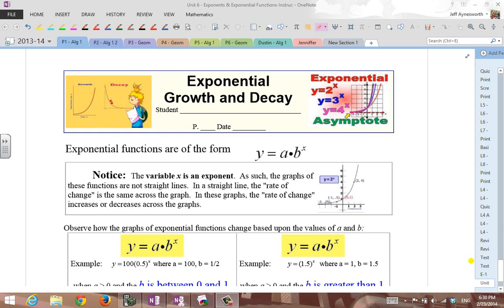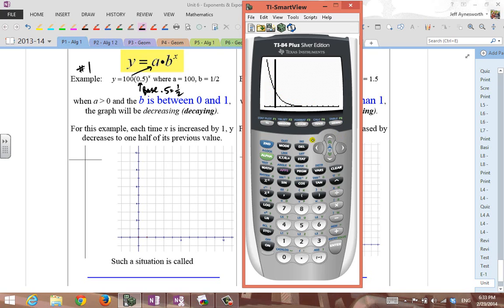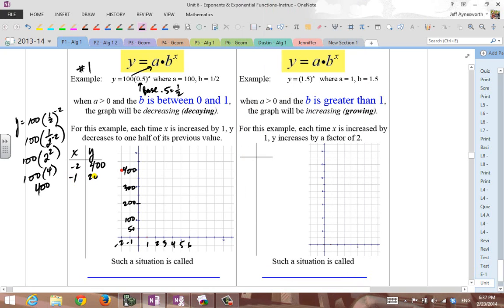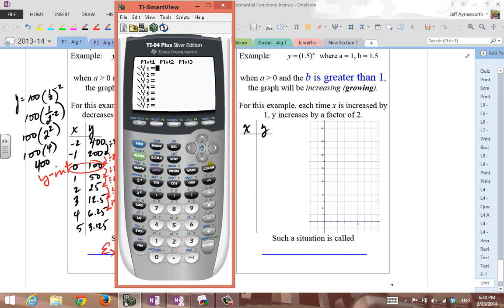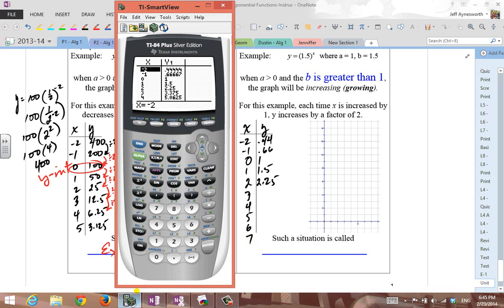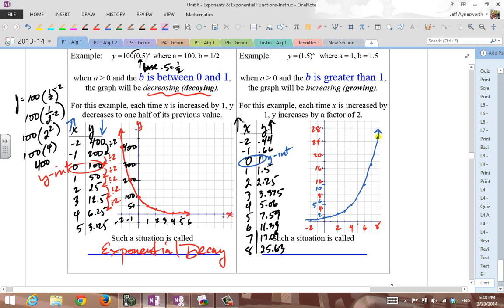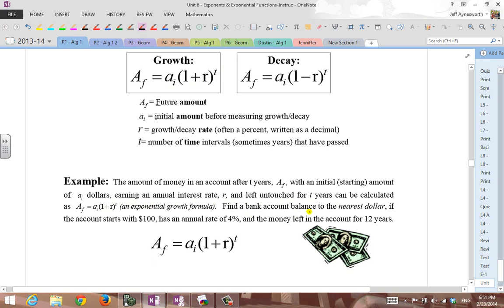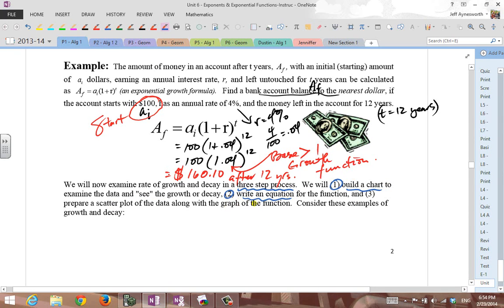E6 Difference in Growth & Decay Exponential Functions using TI 84 Video